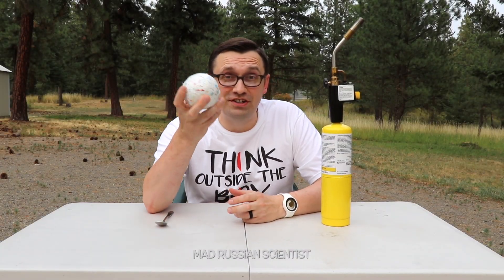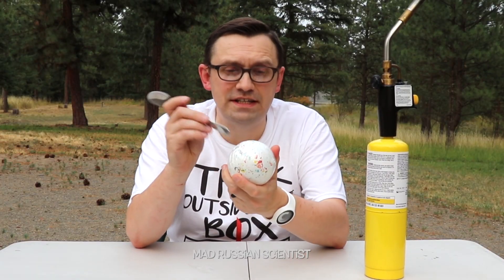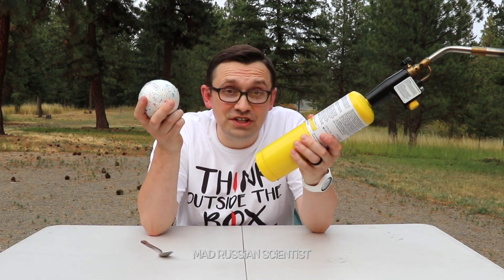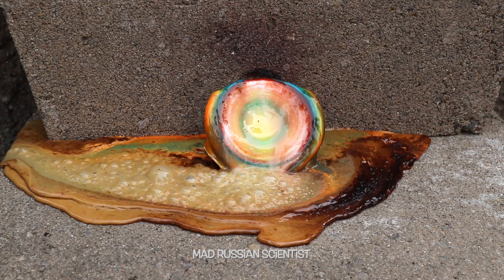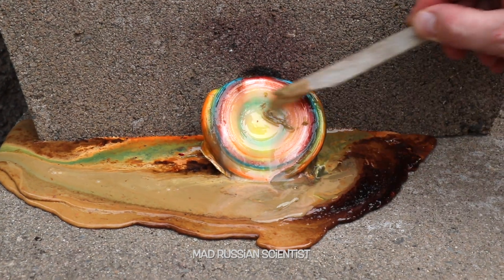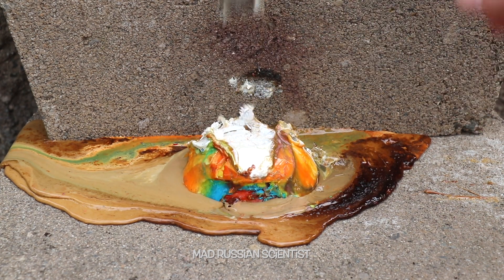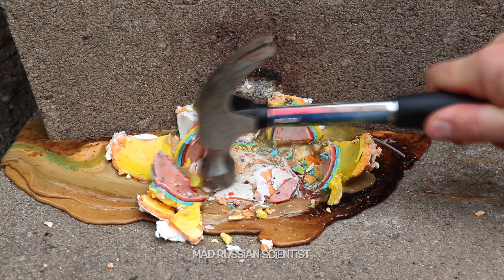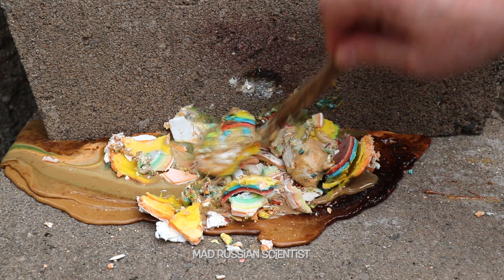Jawbreaker vs Gas Torch - Experiment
Melting a Jawbreaker Experiment! What's inside a giant jawbreaker?! Will a jaw breaker survive the gas torch challenge?! Fun science experiment with a blow torch! How long will it take to melt a jawbreaker with a gas torch? The answer is 10-15 minutes! Jawbreaker didn't stand a chance!

By Mad Scientist